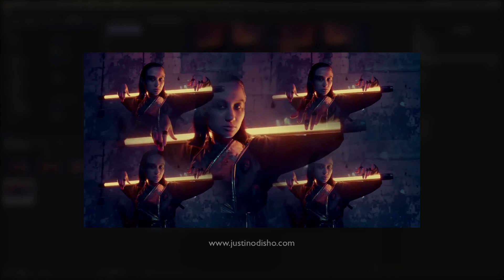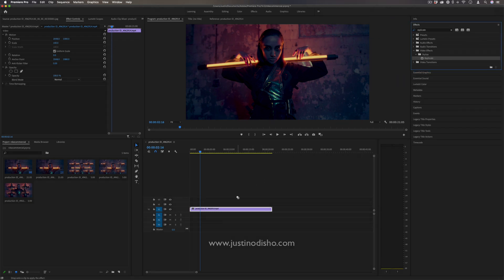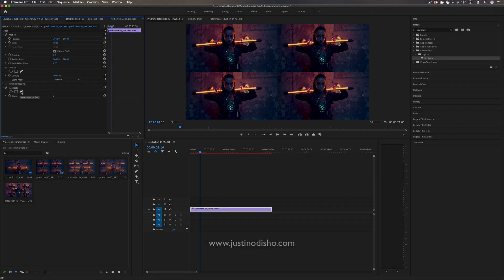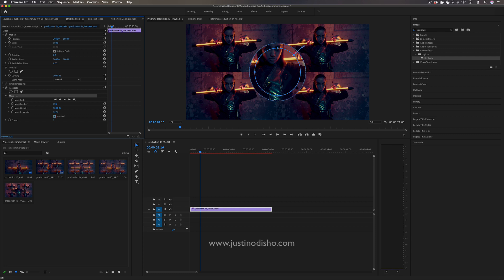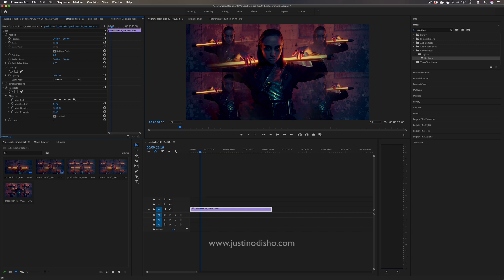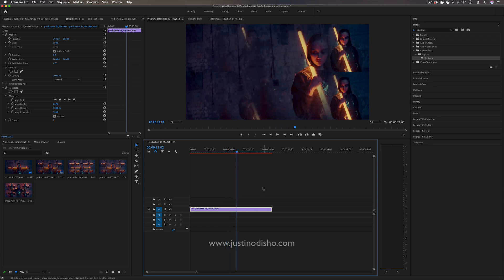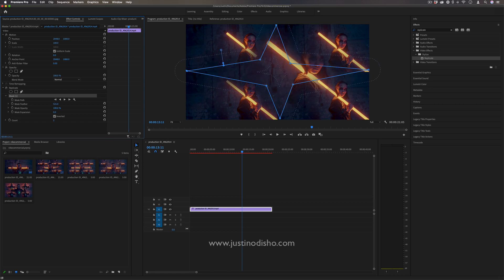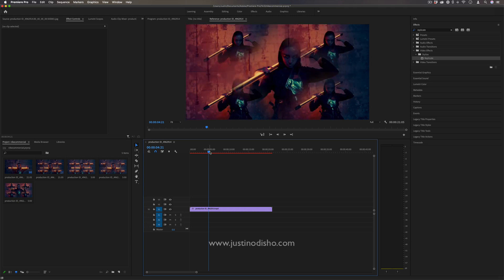Adobe Premiere Pro CC: How to create a Fake Prism Lens Effect (Tutorial)